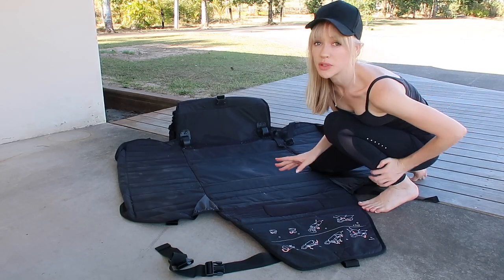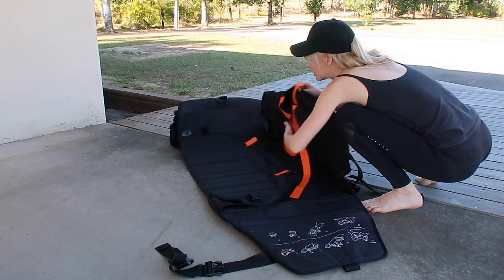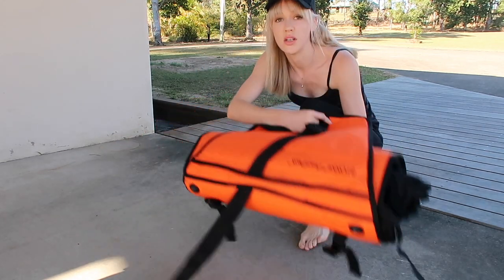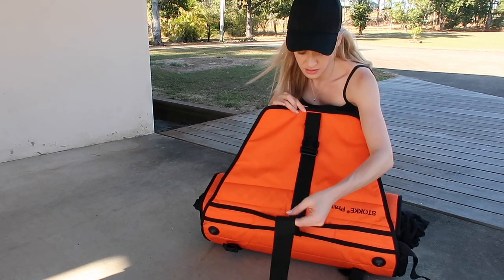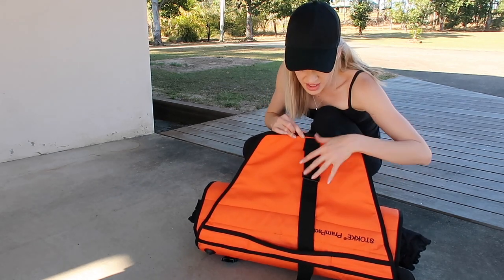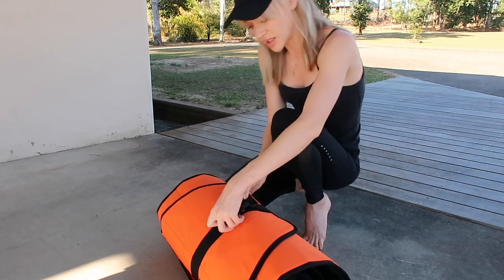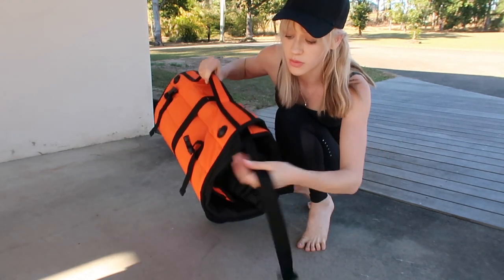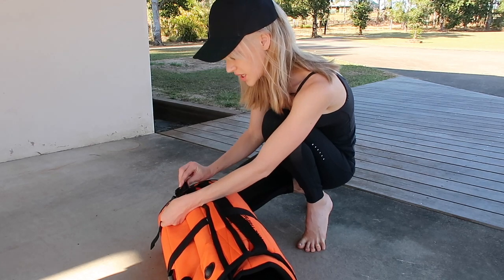Stokke PramPack Roll Up • EASY HOW TO’s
Stokke PramPack can be stored easily and quickly until your next use.  The PramPack can be used with almost any type of stroller. Don't forget that the PramPack will cover your Stokke with travel damage insurance so keep documents until checking that the stroller is A-OK

Stokke Xplory Stroller
Stokke Cup holder (can't live without)